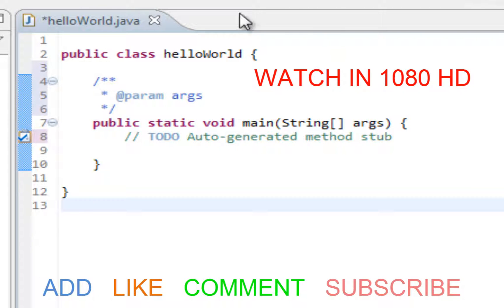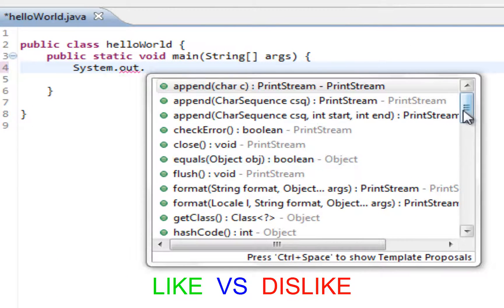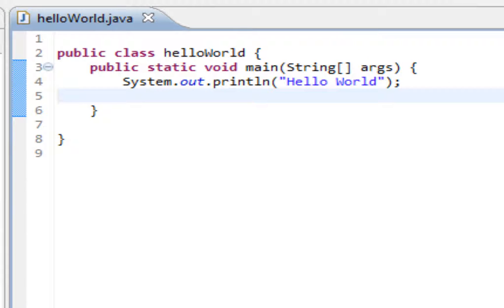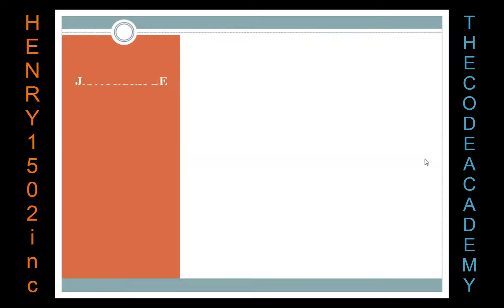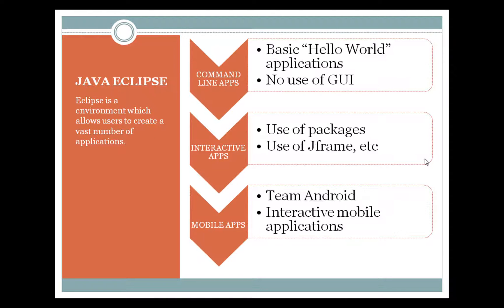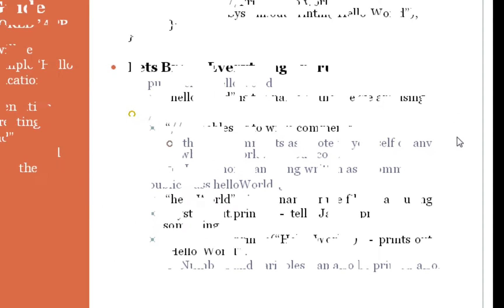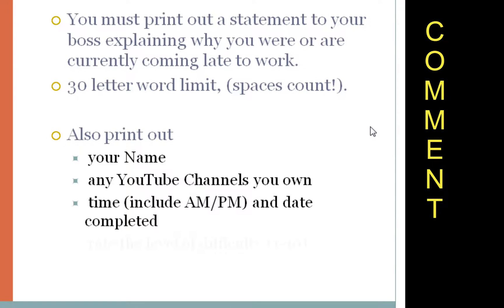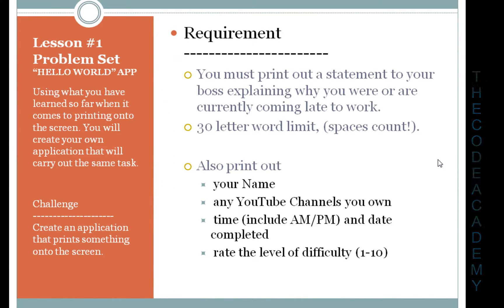Java Interactive Programming Lessons For Beginners 1- Hello World Application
Java is a strong, flexible language that offers many different options to developers of all levels and interests.

LESSON 1's OBJECTIVE
In this video we will be going over how to create your first application which will be a Hello World application, while we cover what each line of code does and why it is essential to the overall synergy of the program.

JAVA INTERACTIVE LESSONS SERIES OBJECTIVE
This is an interactive video because it will operate as if you are in a real life environment, you will be tasked with creating your own applications with the skills that you have learned and on top of that you will be given weekly problem sets which will act as reinforcers to help you actively incorporate what you know into a useable skill.
We will also touch on some of the different sub-fields that Java provides.

Join us on Facebook and Google+
Continue watching the weekly series and it will be as useful as I hope